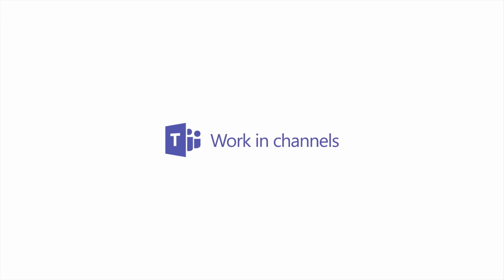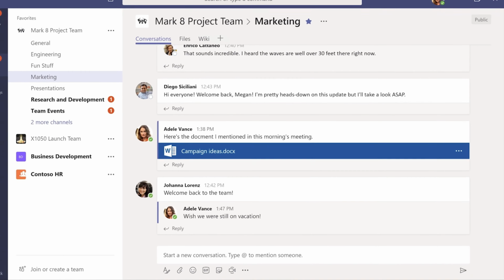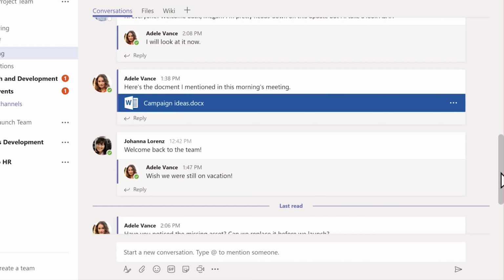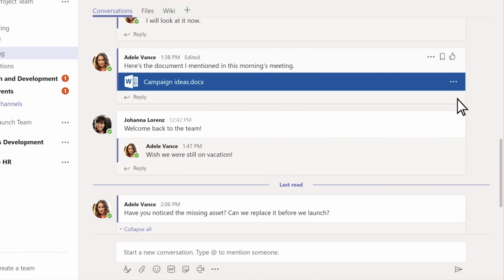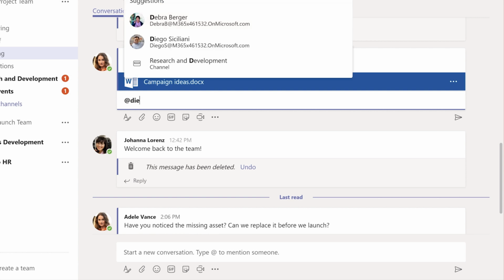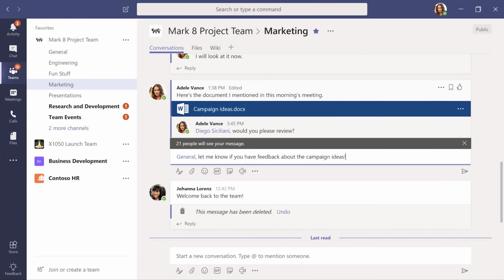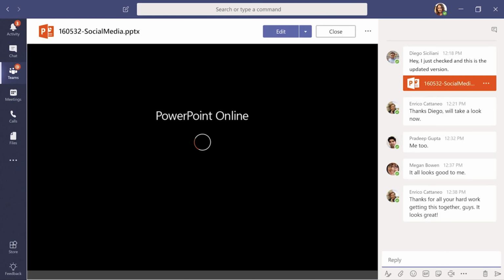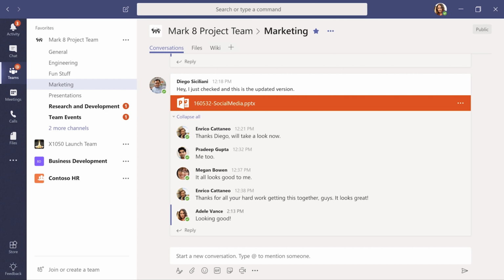How to work in channels in Microsoft Teams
Take your Microsoft Teams experience to the next level! Learn how to work efficiently in Microsoft Teams channels, streamline your workflow, and boost productivity. In this video, we'll show you the best practices, tips, and tricks to help you navigate Microsoft Teams like a pro. From creating and managing channels to integrating third-party apps and services, we'll cover it all. Whether you're a team administrator, manager, or member, this video is perfect for anyone looking to get the most out of Microsoft Teams. So, what are you waiting for? Watch now and start working in Microsoft Teams channels like a pro!